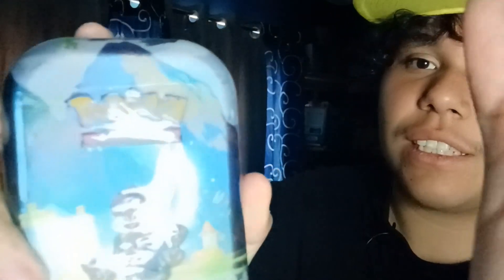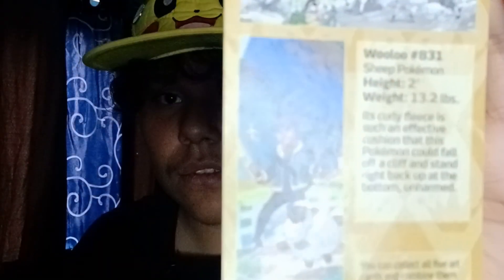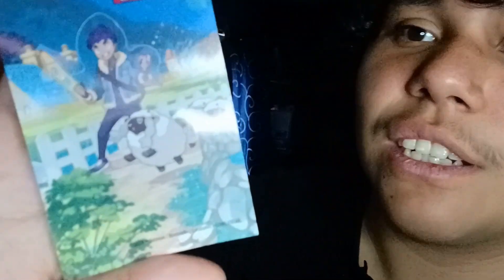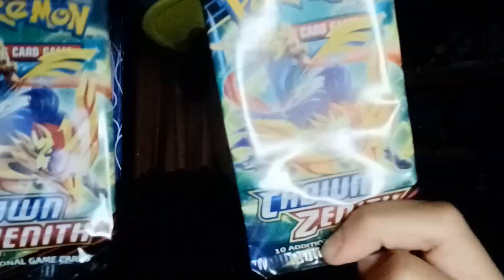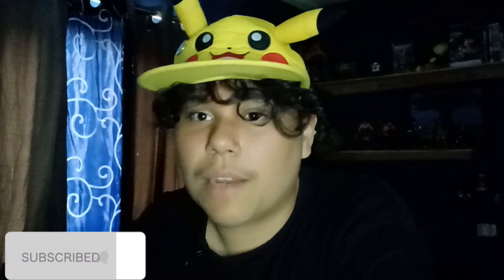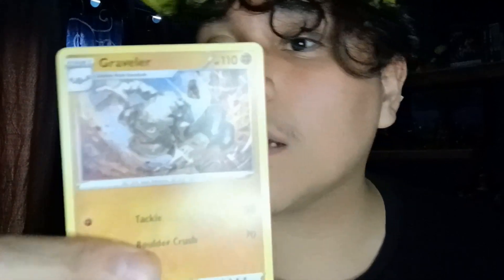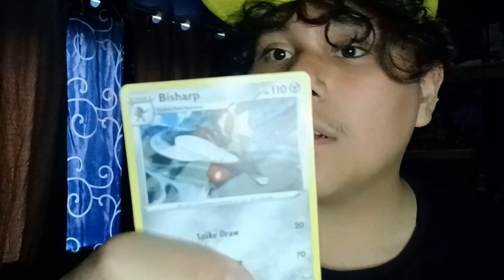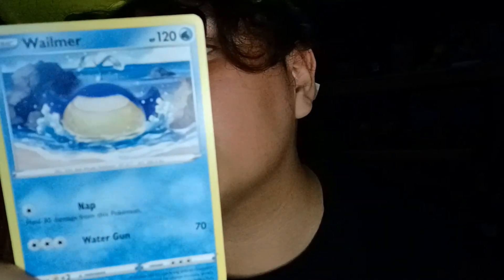Opening a Pokemon TCG Galar Tin: Pokemon Day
Happy Pokèmon Day everyone in today's video I open a pokemon Galar (hop) TCG Tin and got a few great cards and I also have another Pokemon TCG Tin video later today

Hope you enjoyed this video, this channel uploads mainly pokèmon content such as pokèmon tcg openings,Pokèmon let's plays